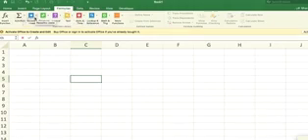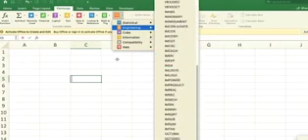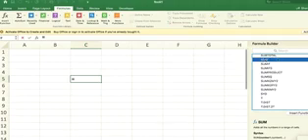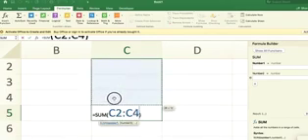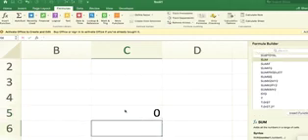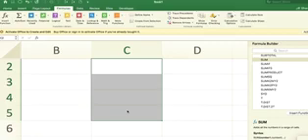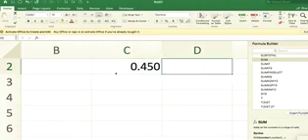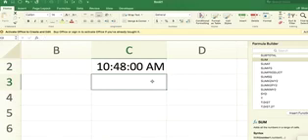crash Excel formulas:ep3;basic tools and formulas